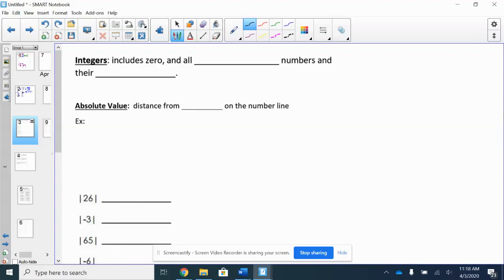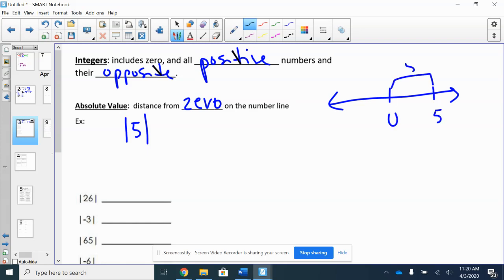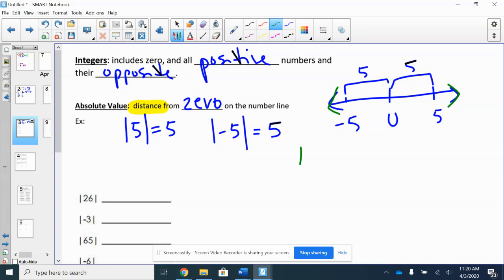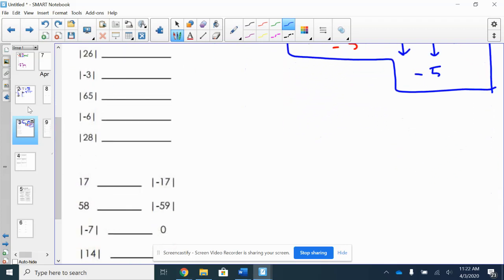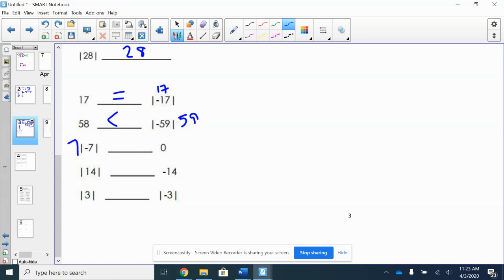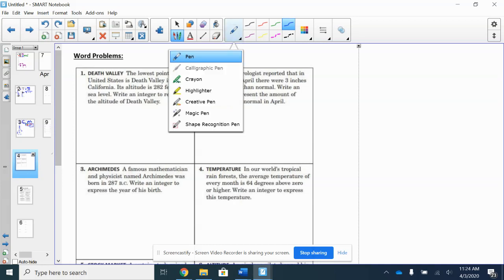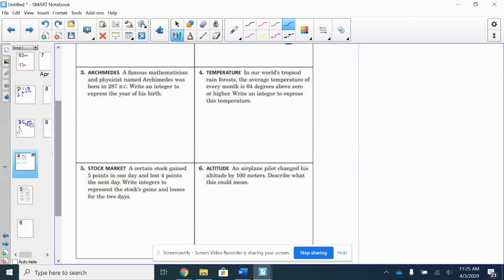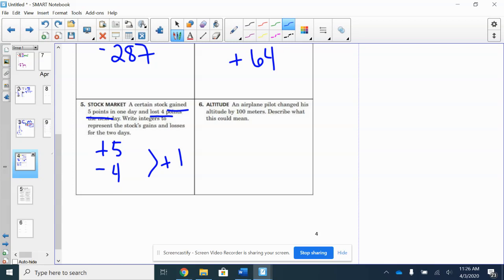Absolute Value and Integers in Context